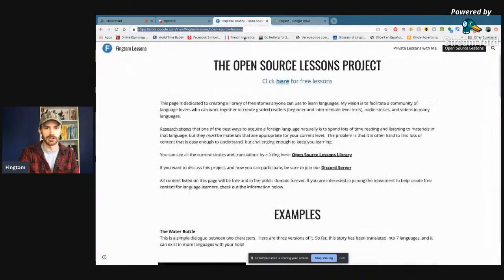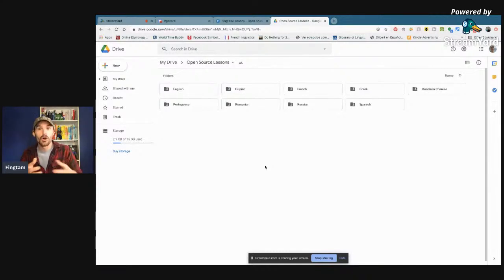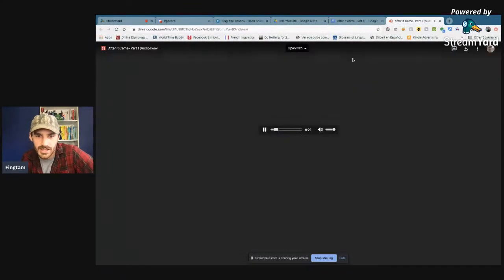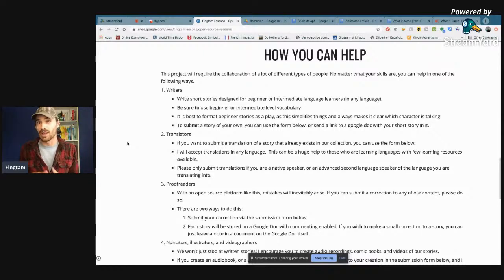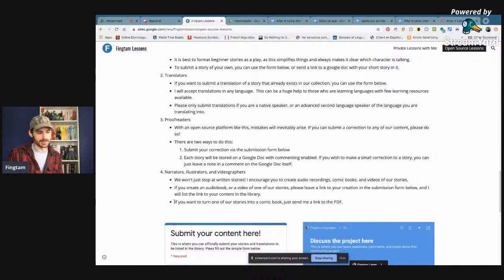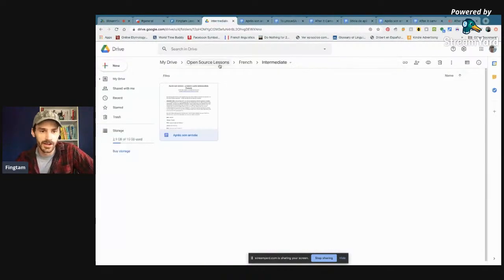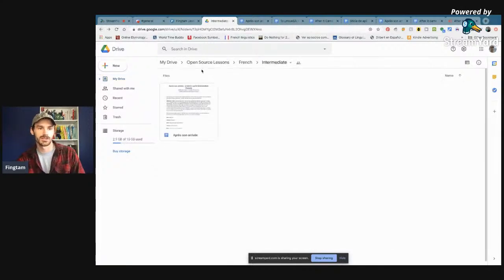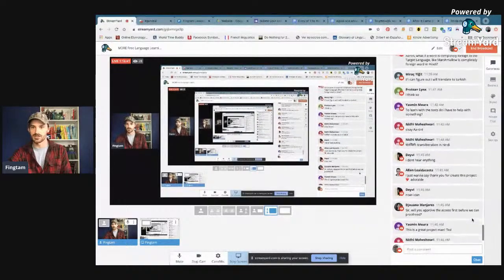🔴 MORE Free Language Learning Resources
Last Friday I announced the Open Source Language Lesson Project, which offers free online lessons in the form of stories (Comprehensible Input). Today I'm happy to announce that this project is rapidly growing, with your help.

We now have material available in: English, Filipino, French, Greek, Mandarin Chinese, Portuguese, Romanian, Russian, and Spanish, and YOU can help us add our next language!